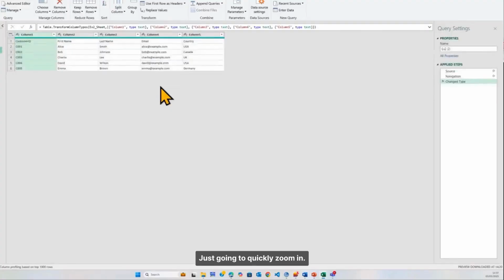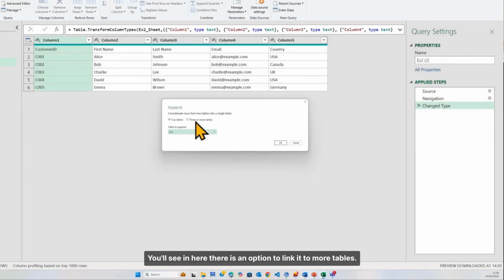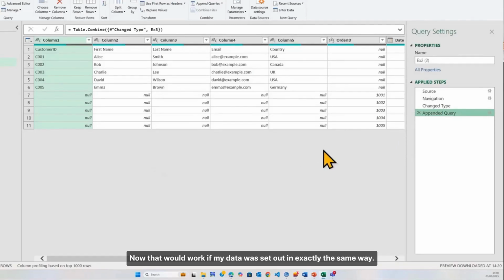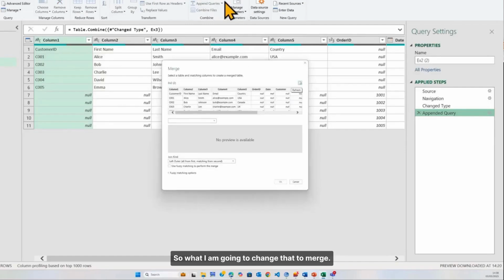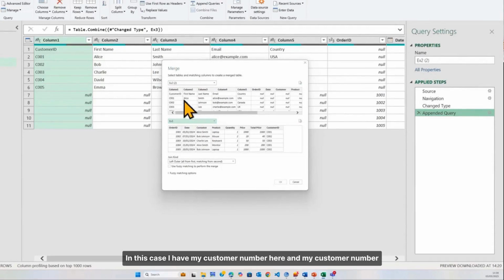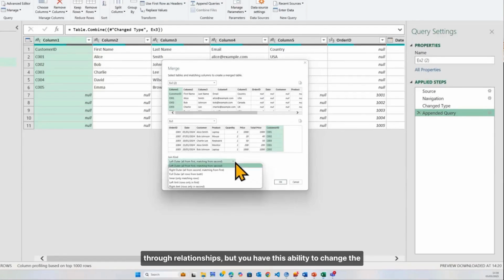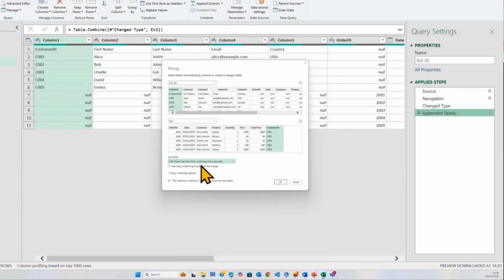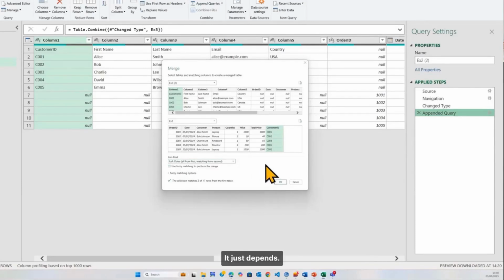How to Use Append Queries in Excel | Merging Data the Right Way!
Want to combine data from multiple tables in Microsoft Excel? In this tutorial, we’ll walk you through how to use Append Queries in Power Query to merge datasets efficiently. Learn how to:

✅ Append tables with matching structures
✅ Use joins like inner, outer, and full joins
✅ Understand relationships in Excel’s data model

Whether you're working with customer records, payroll data, or large reports, this method will save you time!